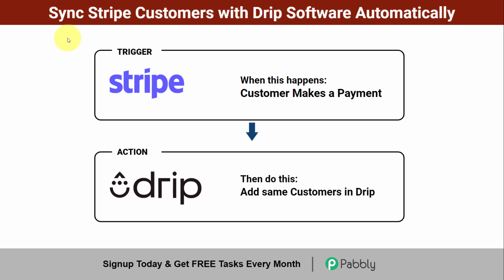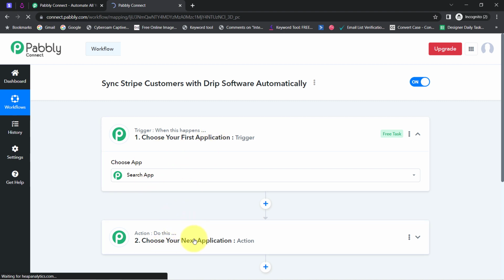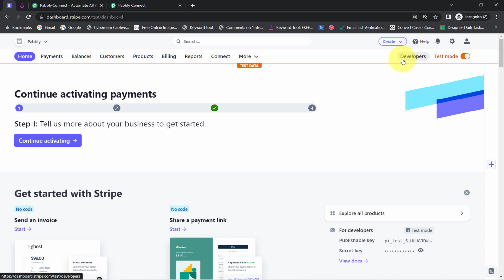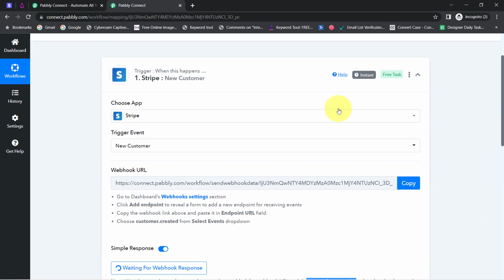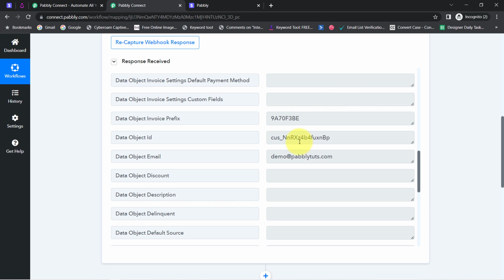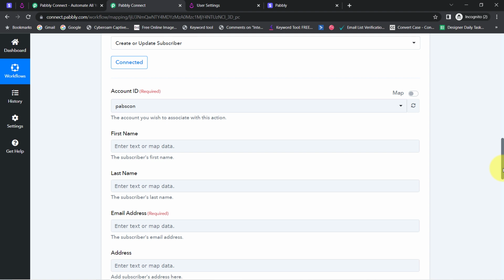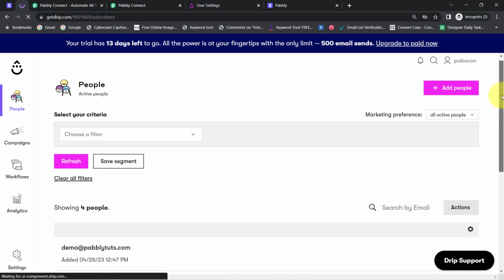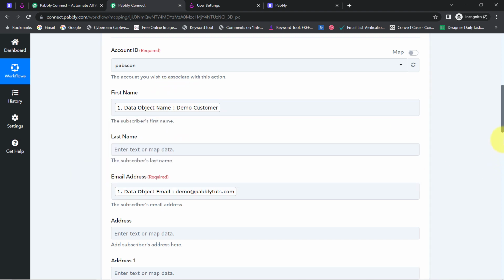How to Create Subscriber in Drip for Every New Stripe Customer - Stripe Drip Integration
In this video, we are going to learn how to create subscribers in Drip for every new Stripe customer. This integration helps by automatically creating a subscriber in Drip each time when a nrew customer is added to your Stripe account.

So check out the video and set up this automation within a few clicks using Pabbly Connect.

1. Automation: Pabbly Connect offers automation capabilities that can help you automate mundane and repetitive tasks. This allows you to save time, money and resources.

2. Integration: Pabbly Connect provides a wide range of integrations so that you can connect different web services with each other. This helps you to create smarter workflow processes and make your business more efficient.

3. Security: Pabbly Connect takes security seriously and provides an industry-standard security system to protect your data and applications.

4. Scalability: Pabbly Connect is highly scalable and allows you to easily add new applications and services to your workflow.

 5. Cost-effective: Pabbly Connect is cost-effective and provides plans for different business sizes.